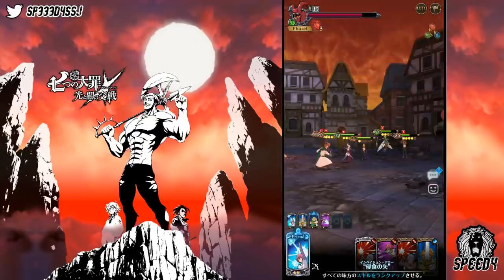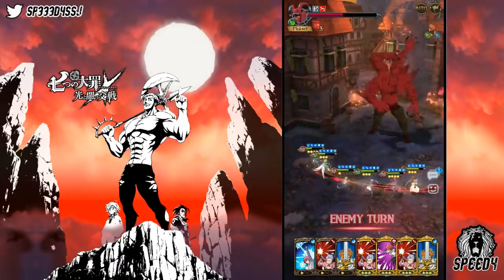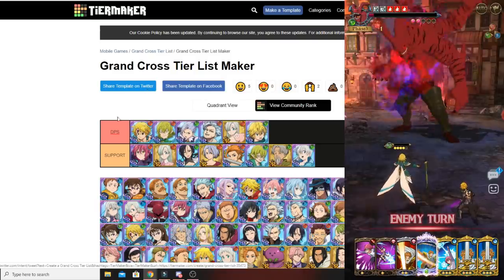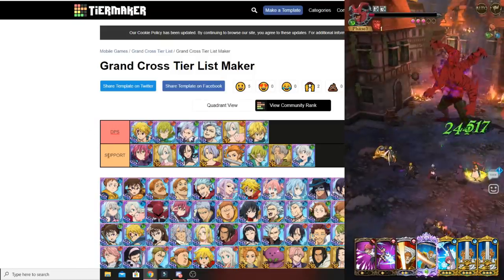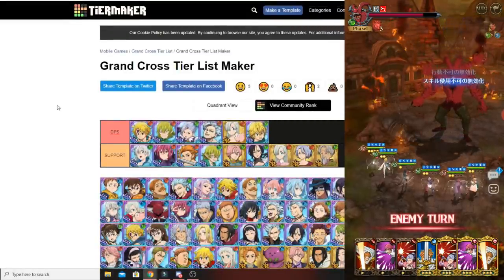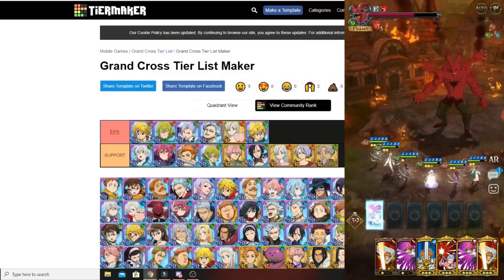COMING TO GLOBAL NEW HOWLEX RAID! BEST TEAMS TO RUN! Seven Deadly Sins: Grand Cross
Best teams for the new Howlex raid on grandcross

150 likes is the goal for today's video